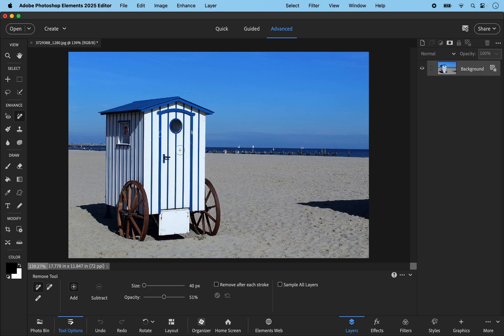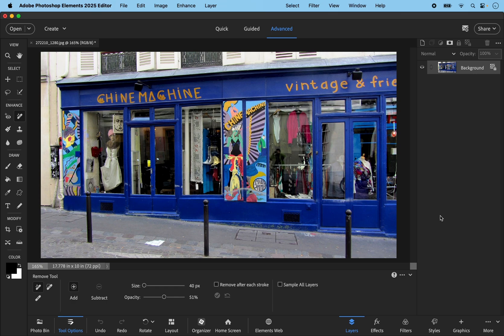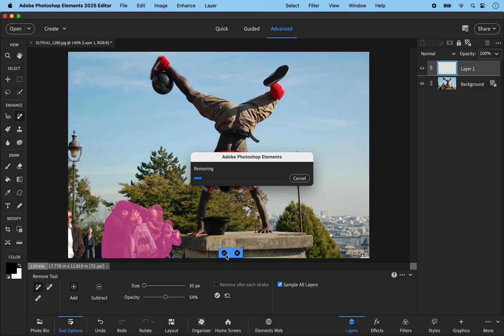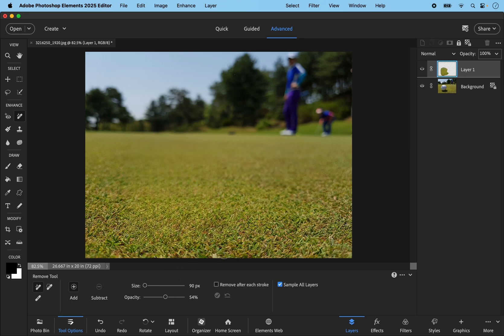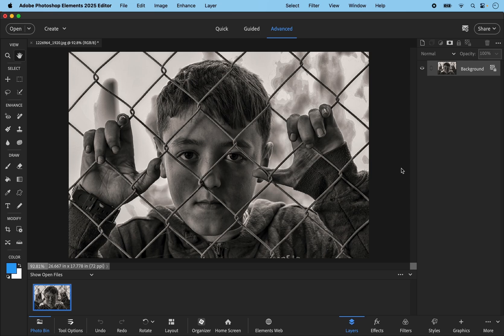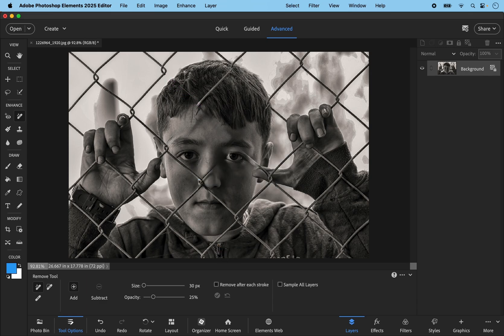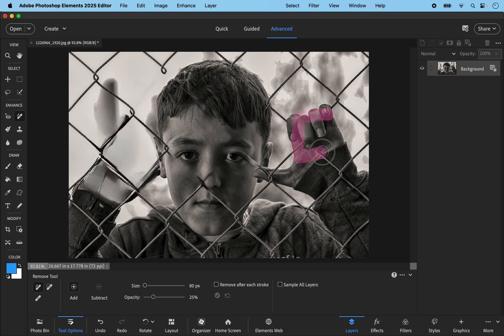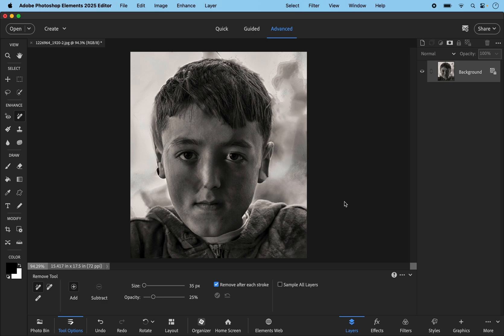A.I. Powered Remove Tool – Photoshop Elements 2025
In this video I show how to remove unwanted objects or people from your photos using the new A.I. powered Remove Tool introduced in Adobe Photoshop Elements 2025. This is an amazing evolution from content aware removal. The tool works with simplicity, using Adobe AI technology based on millions of samples of machine learning, reducing the need for cloning, healing or clean up.